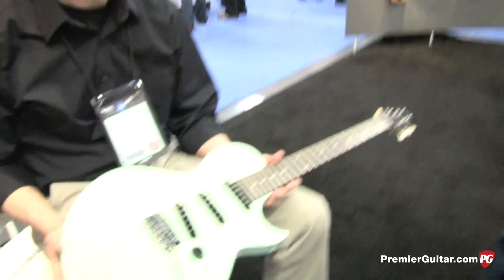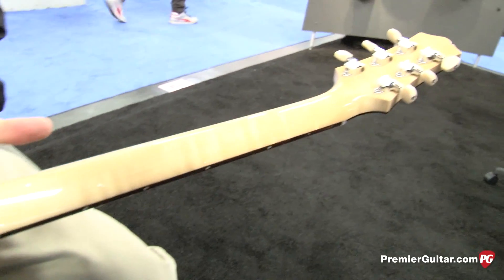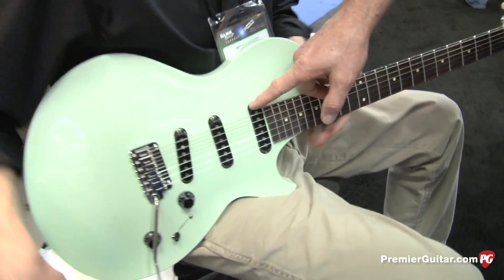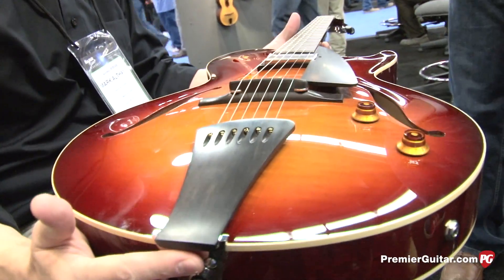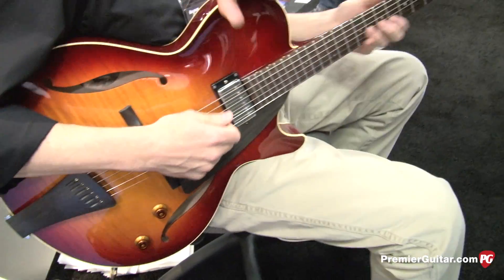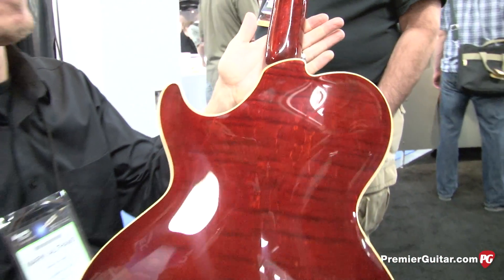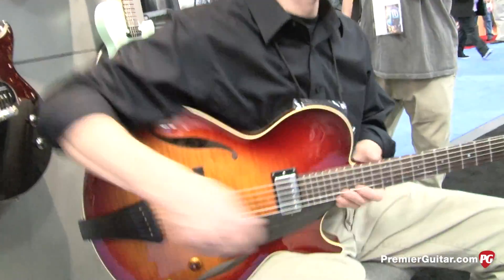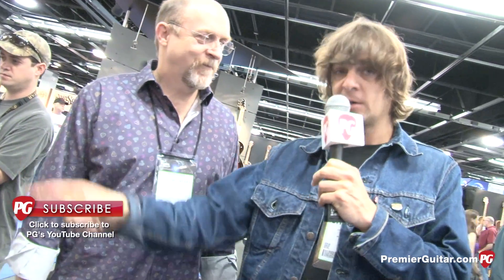NAMM '13 - Collings Guitars 360 ST and Eastside LC Demos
PG's Charles Saufley is on location in Anaheim, California, for the 2013 NAMM Show where he visits the Collings Guitars booth. In this segment, we get to see and hear the 360 ST and Eastside LC.

For more NAMM '13 video demos or to watch one of PG's 1,900 other videos online, be sure